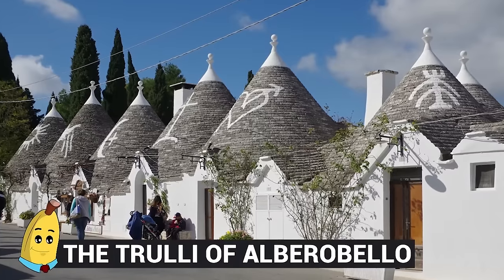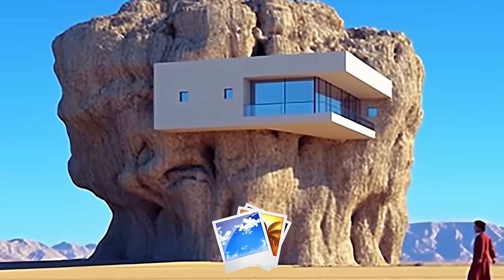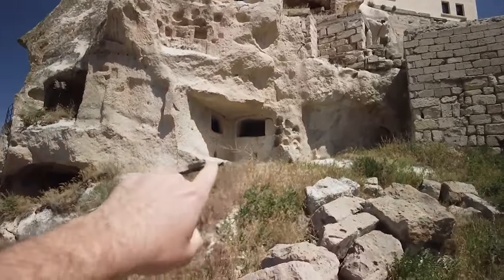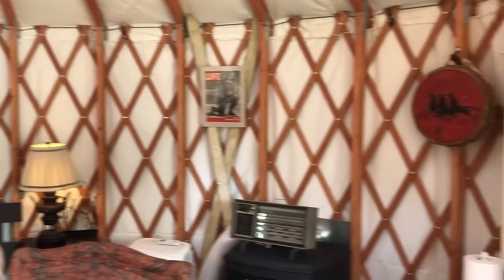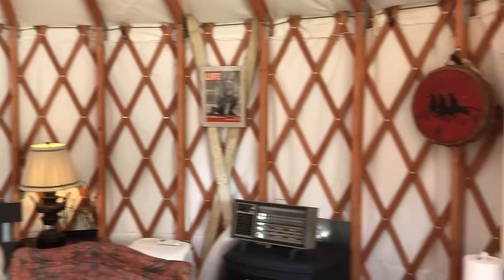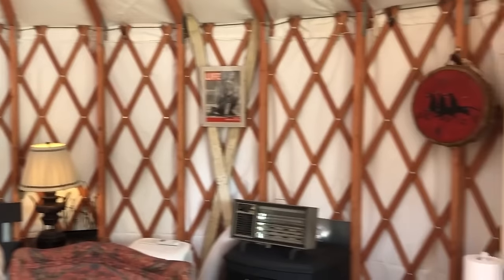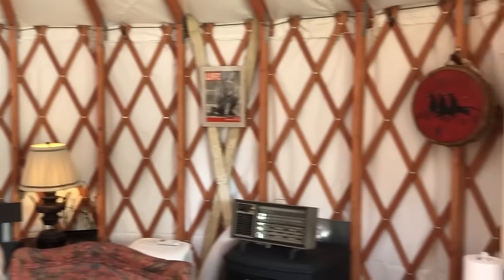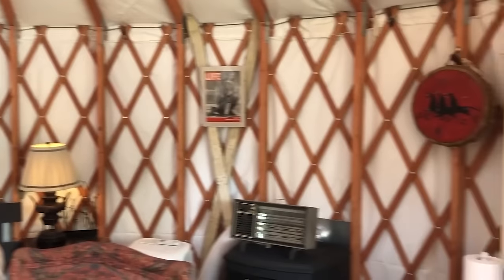20 Coolest Looking Traditional Houses Around The World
Let’s talk about…houses. Regardless of whether you live in a mansion, a two-story house, a one story home, or an apartment, the structure of the building you’re in will inevitably be a certain type of style. After all, just like many things in our world, the “style” of things has grown with its people across the world. The buildings that you see in the US aren’t the same as the ones in the UK, or in Italy, or in China, and so on and so forth. Some people prefer the “new age” style of buildings as they’re built in a certain way, and others prefer a more “classic style.” So with that in mind, allow us to show you the 20 Coolest Looking Traditional Houses Around The World!